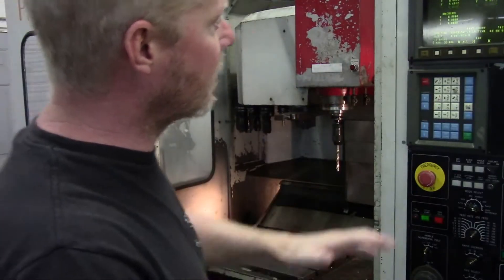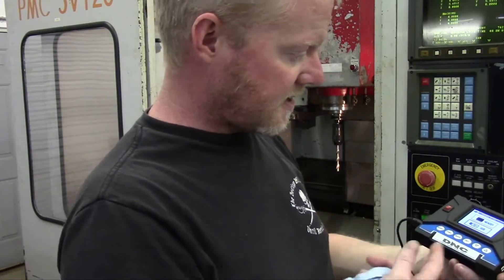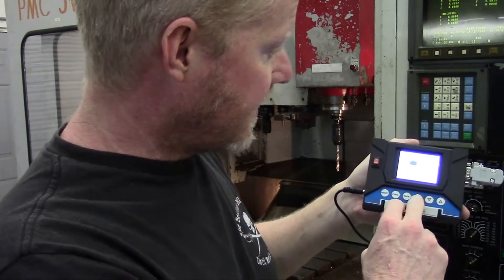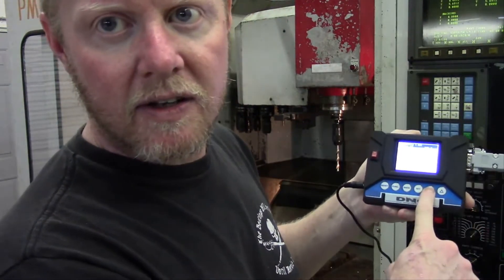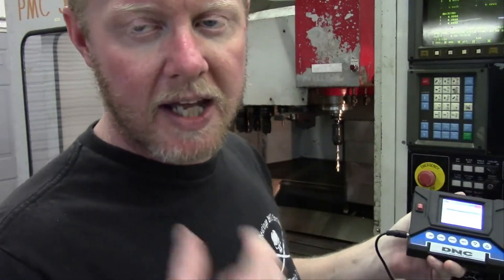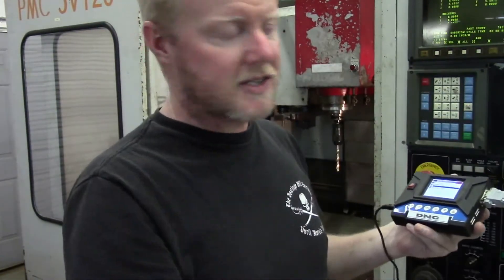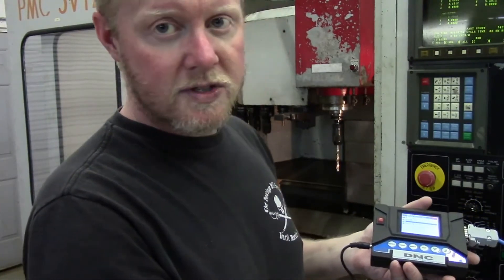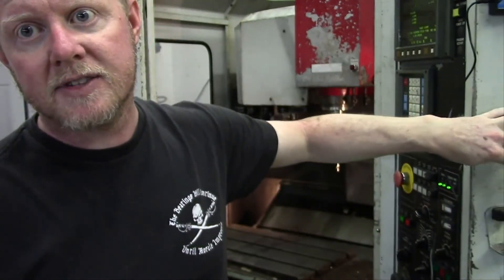[DNC Titan] Introducing the TITAN from USA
Thanks Mr. Shane Burrell for your introducing the Titan !